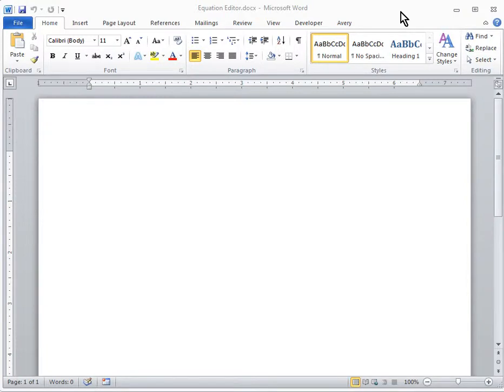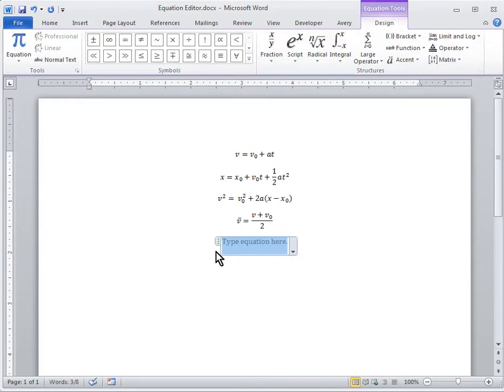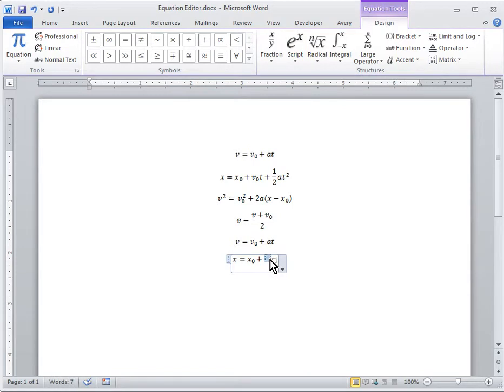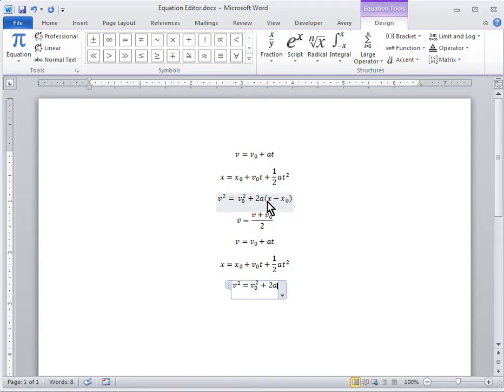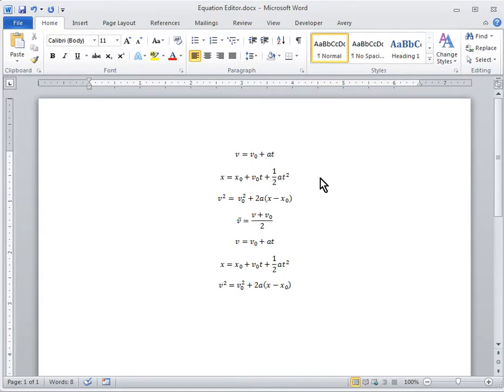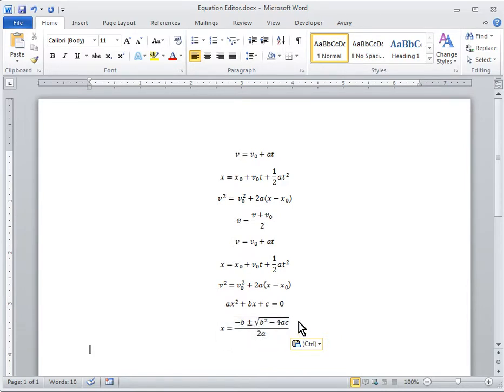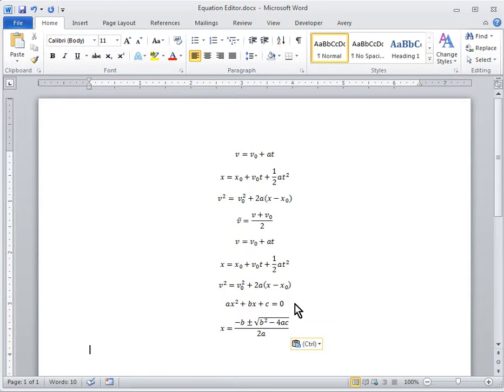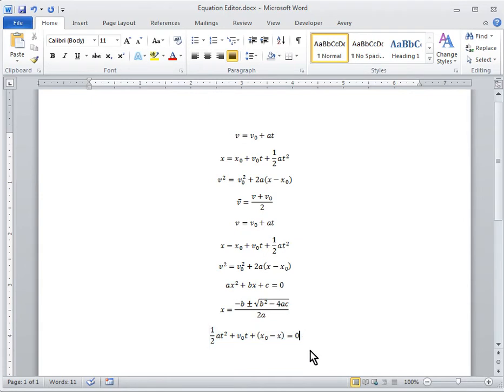Equation Editor Part 1